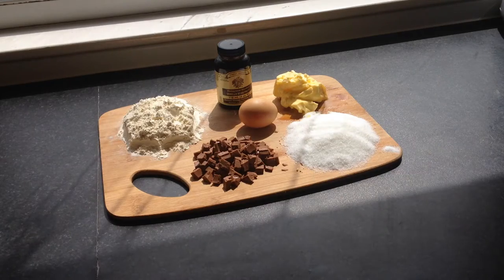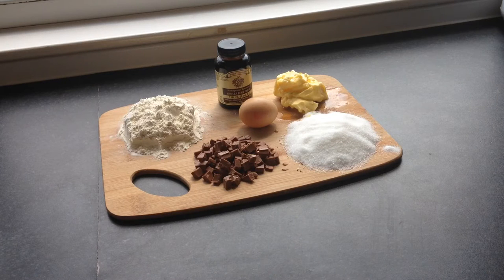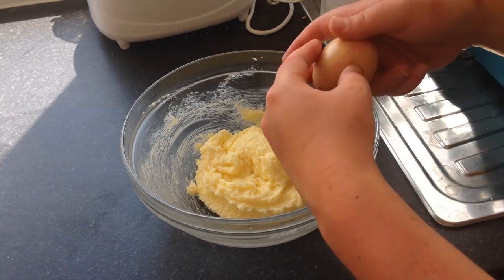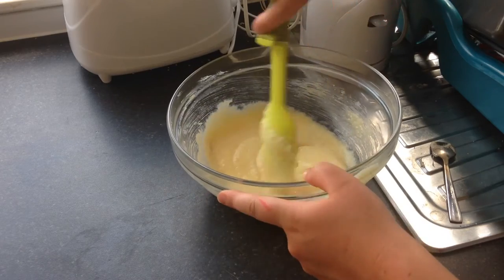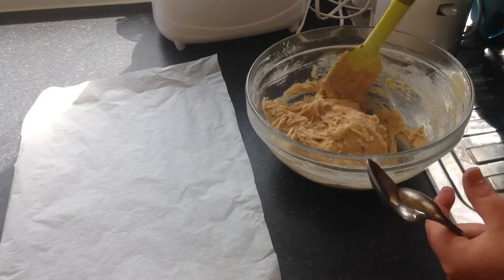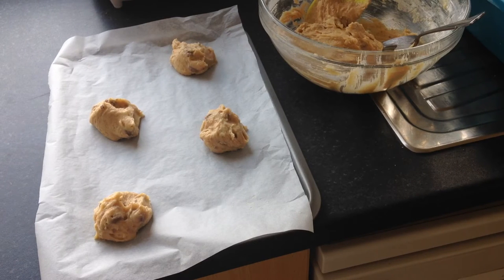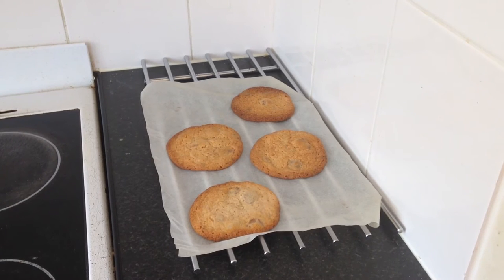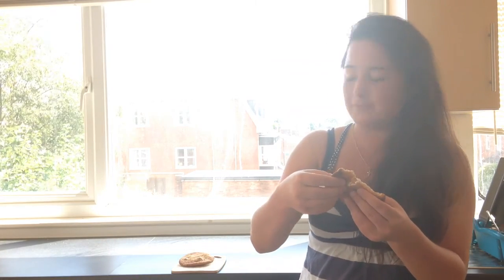Chocolate Chip Cookie Recipe - Student Friendly Food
Hi guys, thanks for checking this video out :) everyone loves chocolate chip cookies... So here's my recipe for them. They are crunchy around the edges but soft and gooey in the middle, in other words perfect! Please give these a go, I promise you won't regret it (although your waistline might!)

Ingredients:
125g soft butter
150g caster sugar
150g self raising flour
1 egg
1/2 tsp vanilla bean paste/ extract
Pinch of salt
100g chocolate chips

Facebook.com/CookingwithChunders
Instagram.com/chunders94
Twitter.com/chunders94